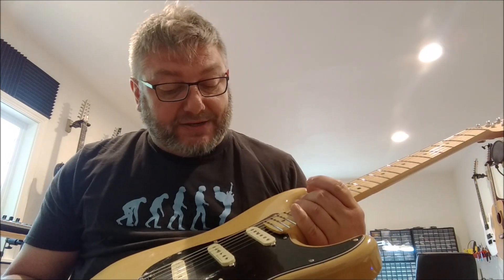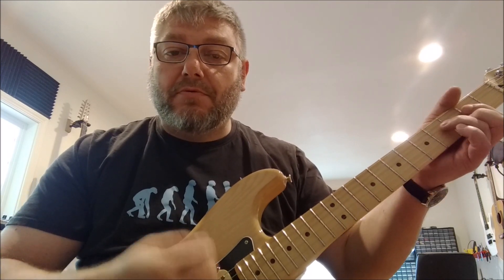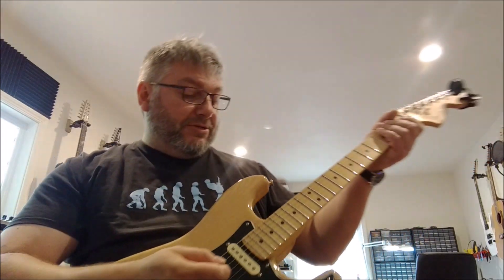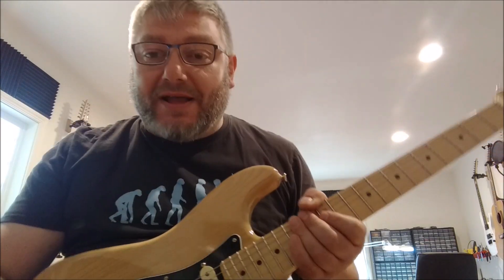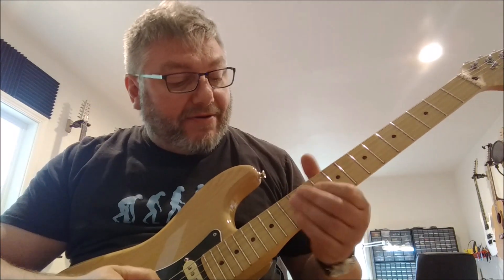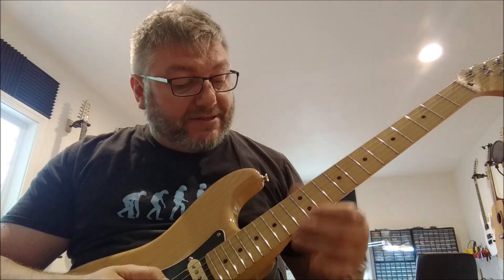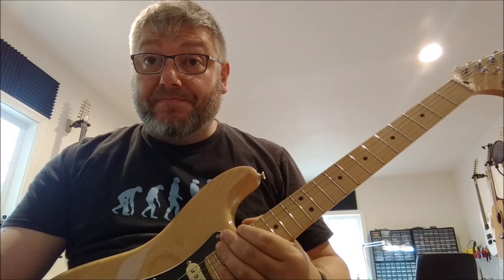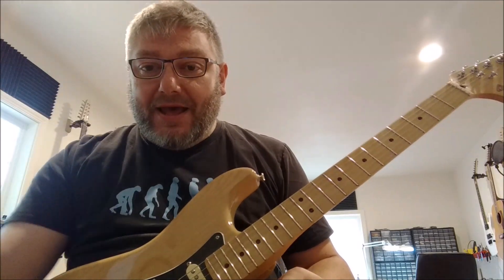Reckless diode compressor - revision B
Here is the second iteration of my diode compressor design.